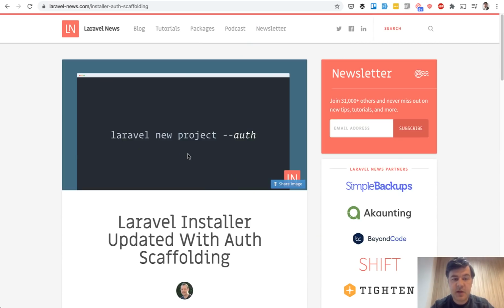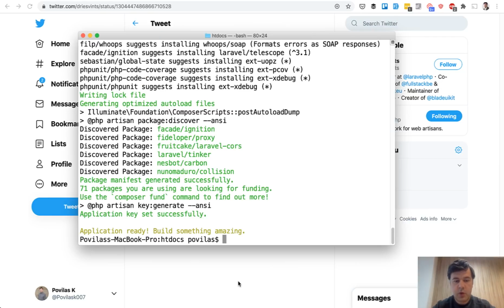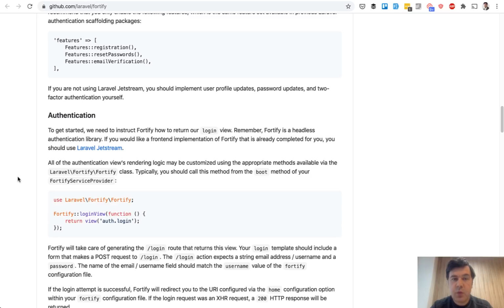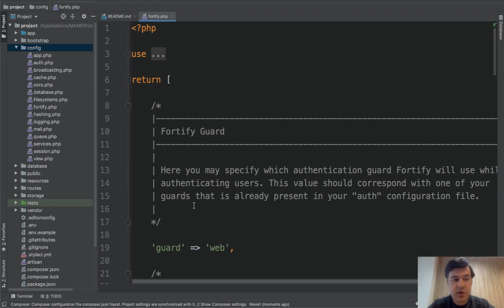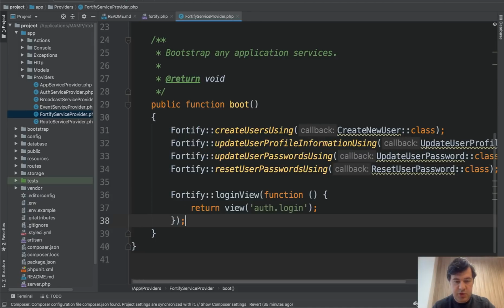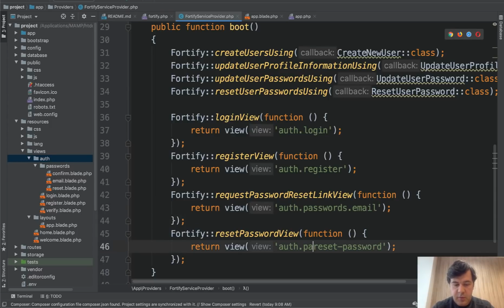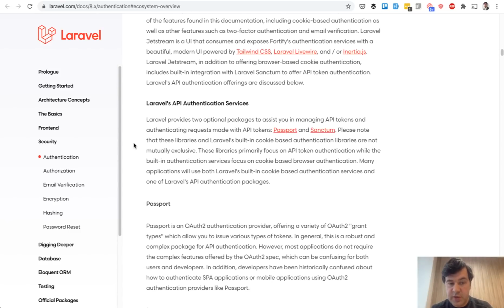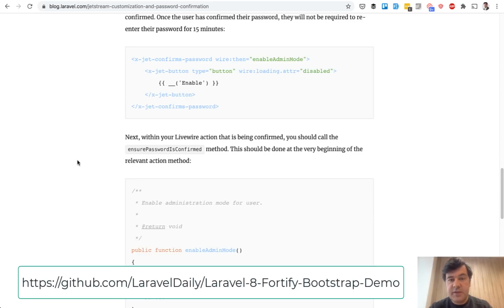Auth in Laravel 8: Fortify and Laravel UI (without Jetstream)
There's a lot of confusion with Auth scaffolding in new Laravel 8. Let's unpack all of that, and I will show you how to generate the OLD version of "laravel new --auth" in new Laravel 8.

0:00 Intro: Main Problem of Laravel 8 Auth
1:29 Auth Scaffolding with Laravel UI
3:28 Laravel Fortify: WHY?
5:22 Auth Scaffolding with Fortify
8:46 Generate Views for Fortify
11:01 Thoughts on Laravel Auth Future